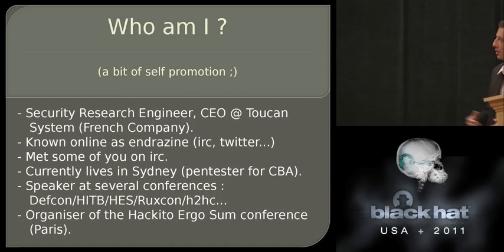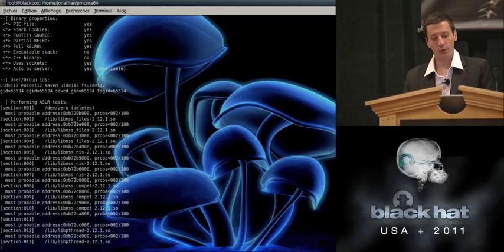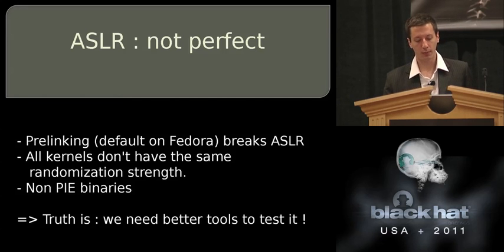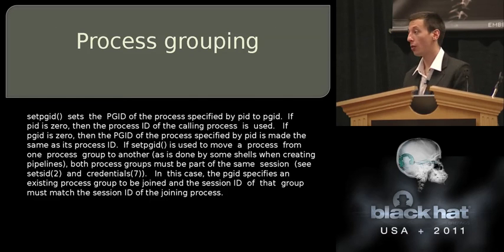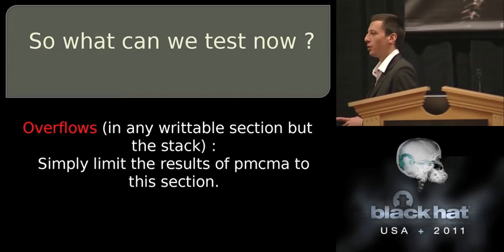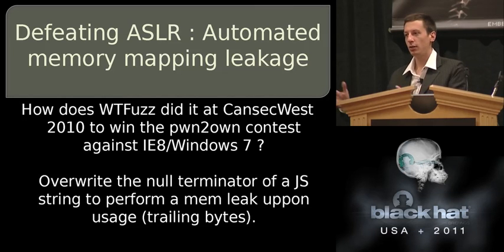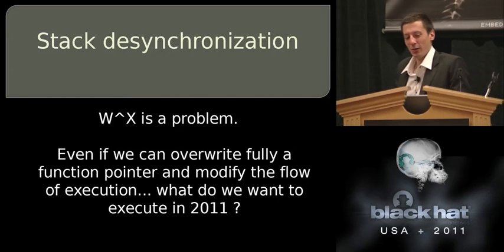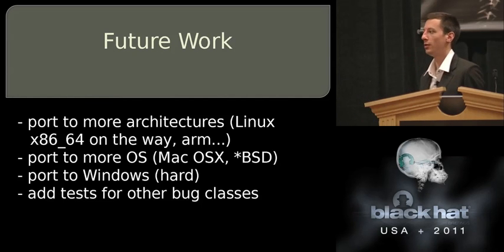BlackHat 2011 - Post Memory Corruption Memory Analysis